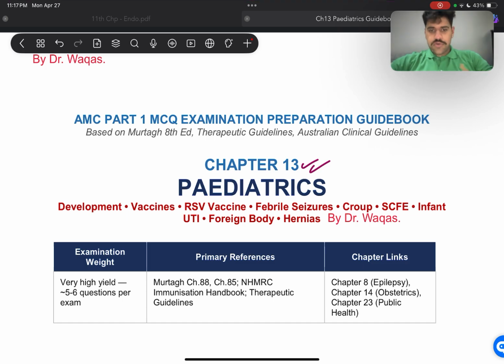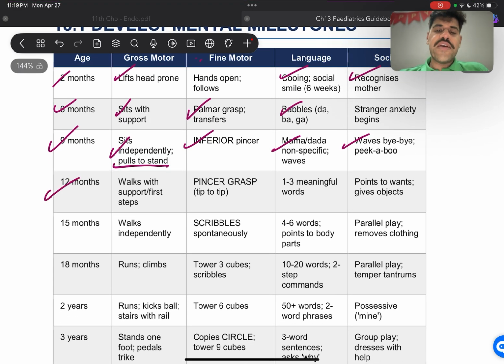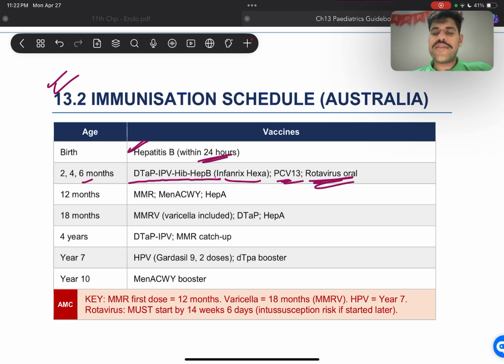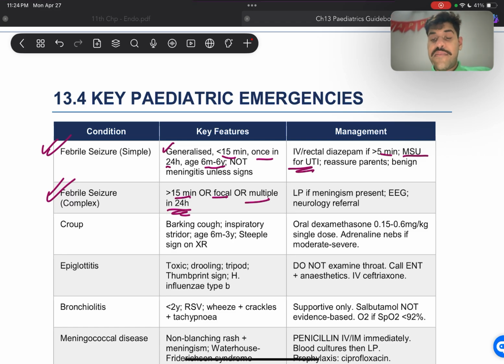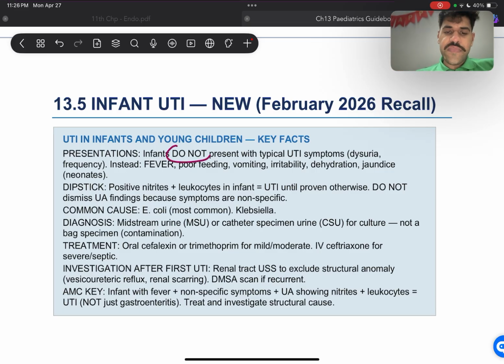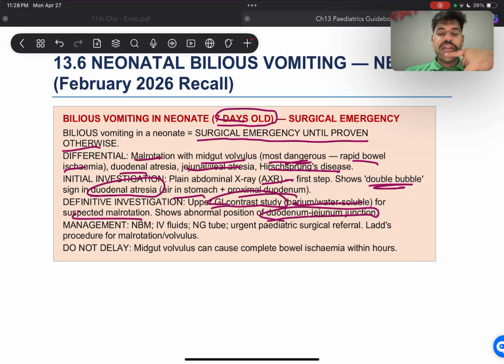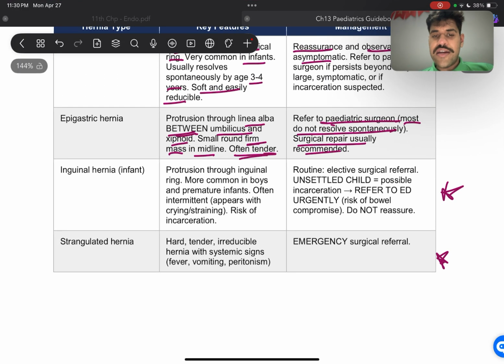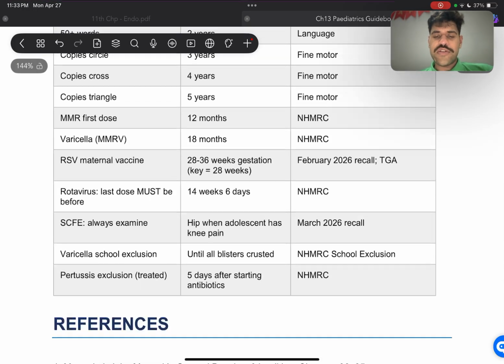AMC Guide chapter 13 - Pediatrics : Development milestones, vaccines, UTI, Hernias and more.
📚 BASED ON:
Murtagh's General Practice 9th Edition
Therapeutic Guidelines
AMC Blueprint

Telegram (guide book chapters are here)